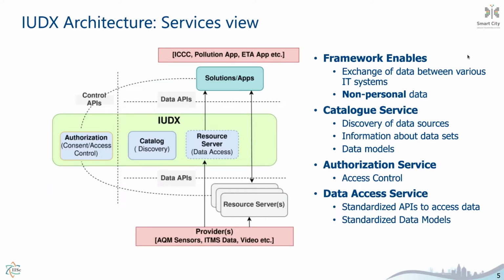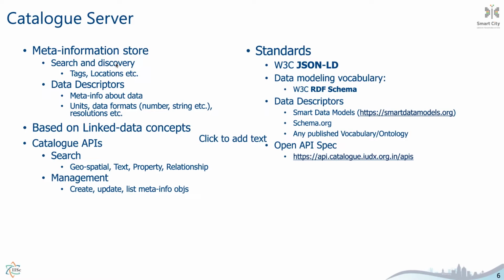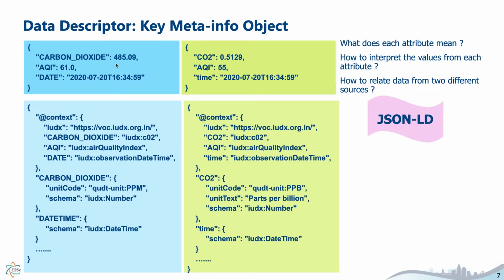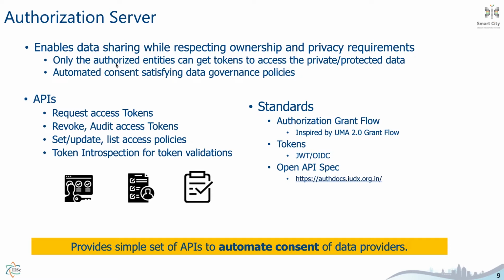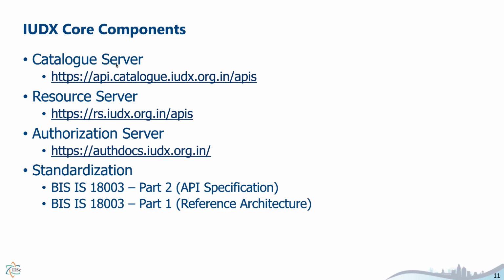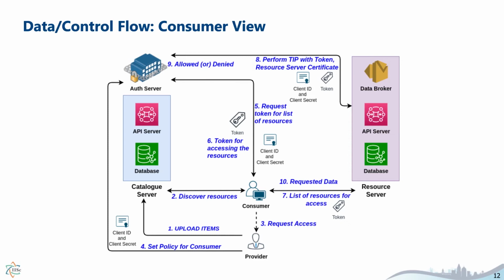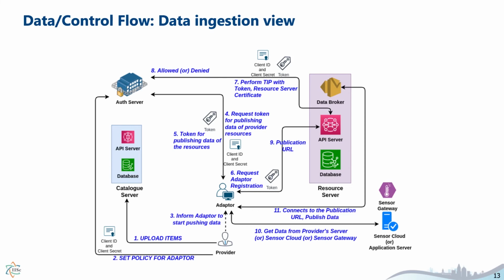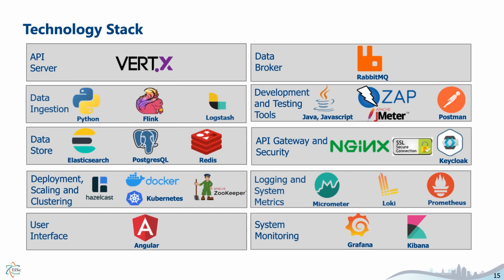IUDX Architecture Overview